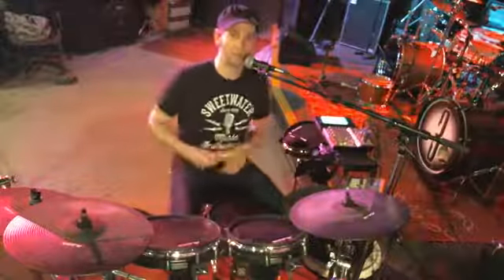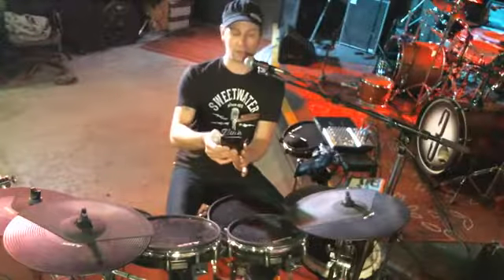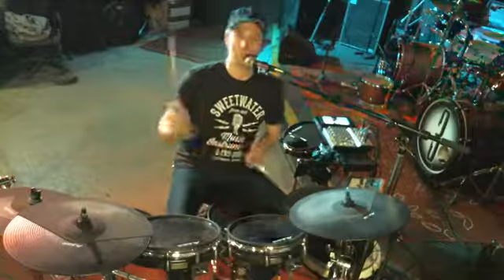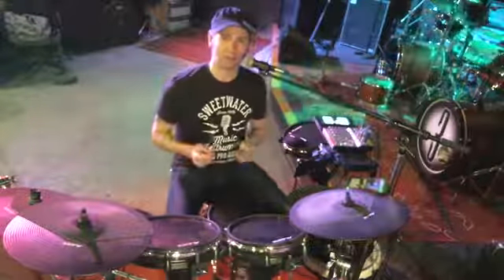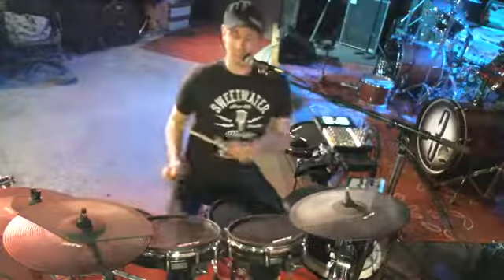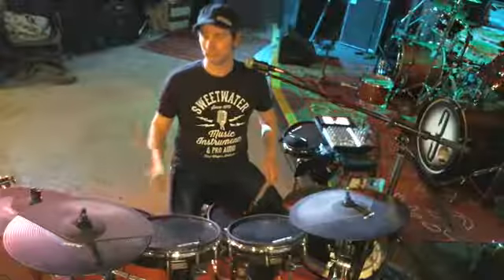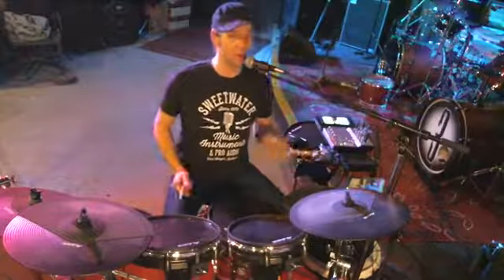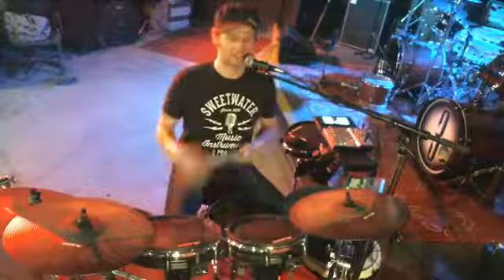Drum Beat of the Day #2 Live from the Dean's Office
Drum beat of the day every day LIVE at 9am (FB)